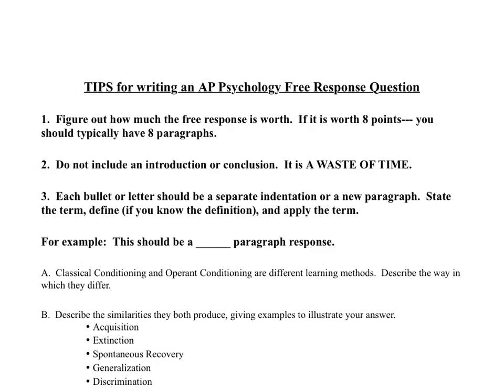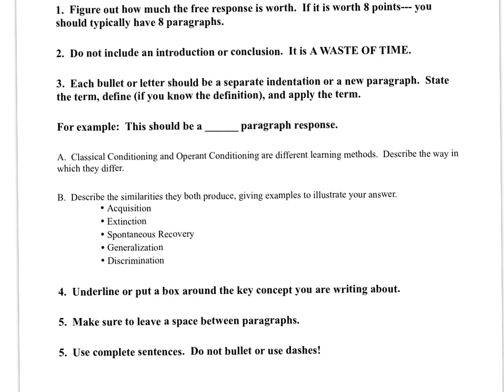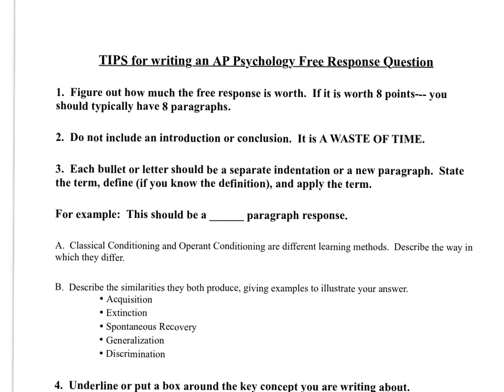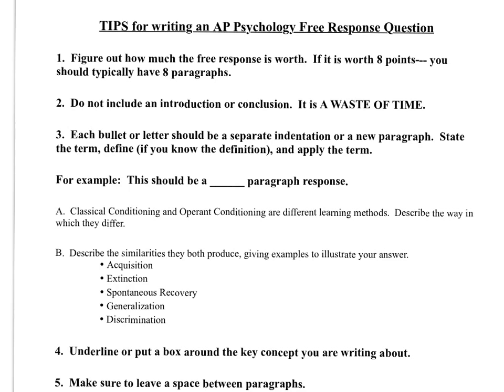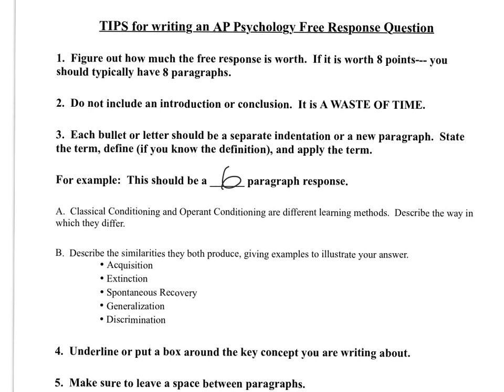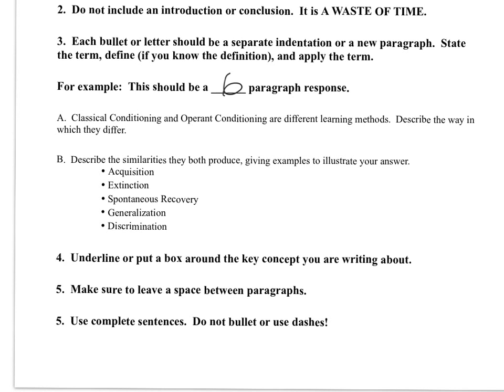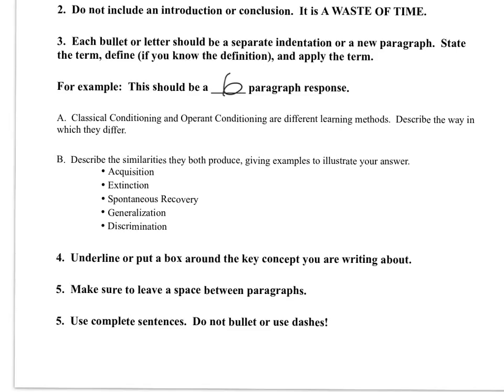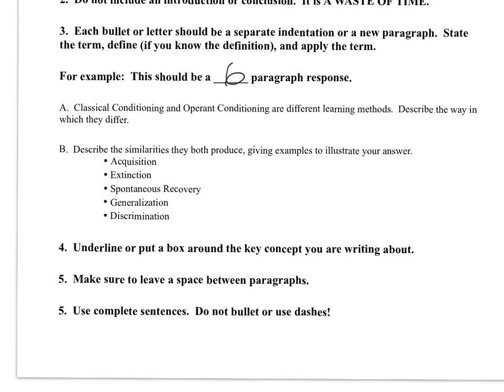Made with Explain Everything